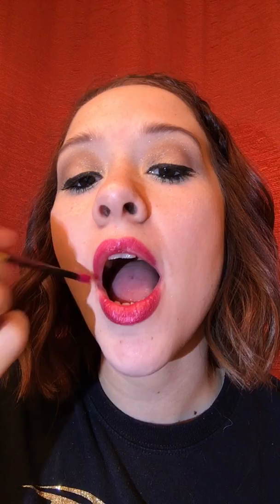Fire n Ice and Bougainvillea Gloss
My first time applying Fire n Ice and a tinted gloss. I absolutely love these colors together! Learn my tips for bolder colors.